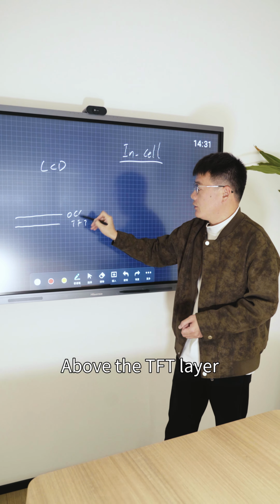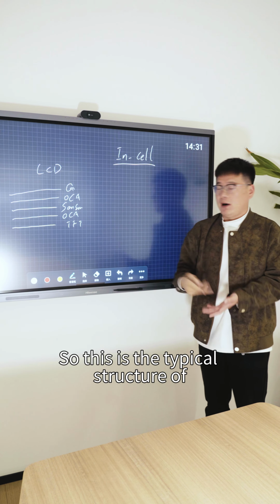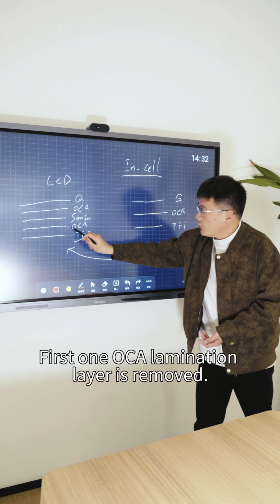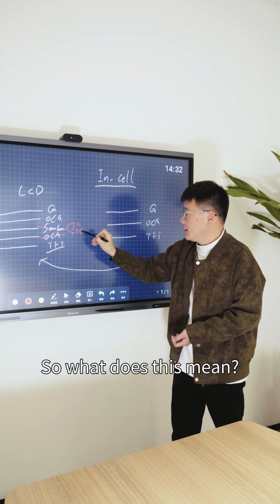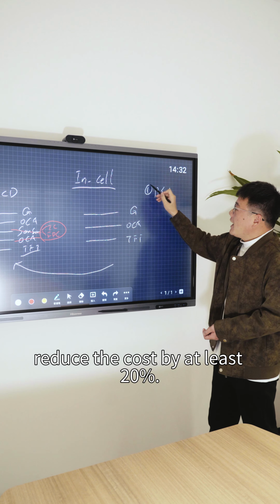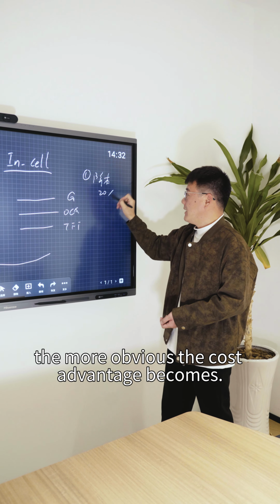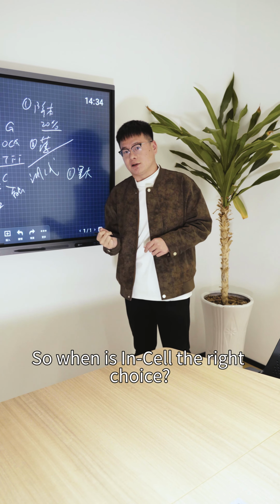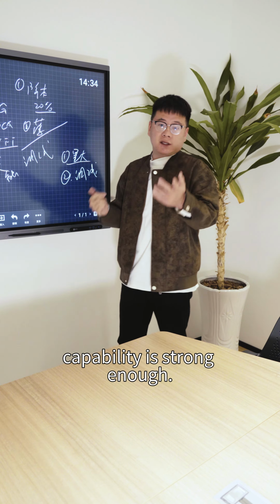In-Cell vs Traditional LCD Touch | Why In-Cell Is Thinner and Cheaper#display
In this video, we explain what an In-Cell display is and how it compares with a traditional LCD touch structure.
By integrating the touch function into the TFT layer, In-Cell technology removes the sensor layer and reduces components. This leads to lower cost, thinner design, and improved optical performance.
We also briefly discuss the challenges of In-Cell, especially the higher tuning and debugging requirements.
FANNAL focuses on customized industrial touch display solutions and TPM modules.